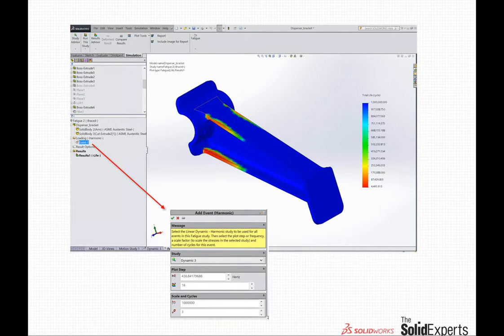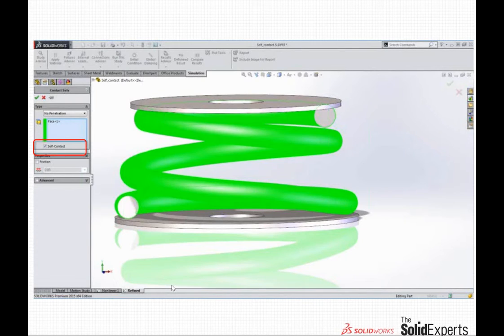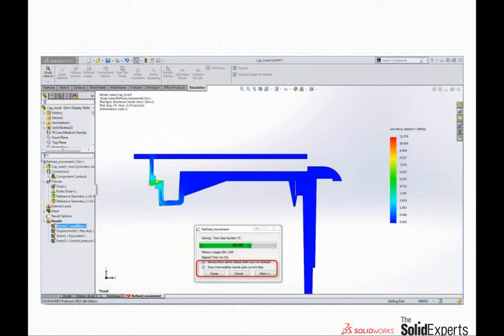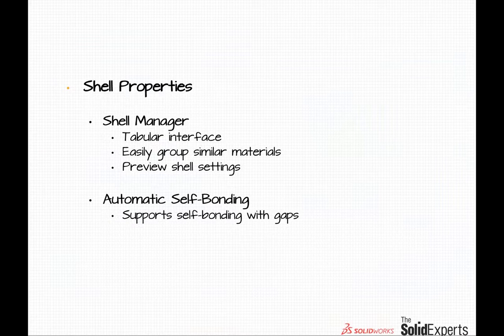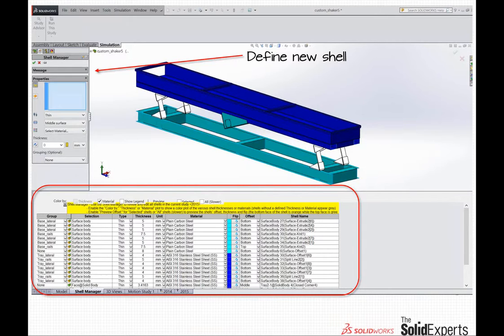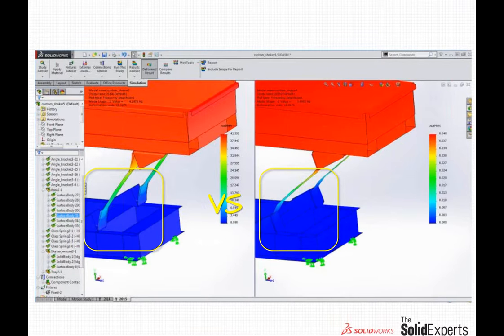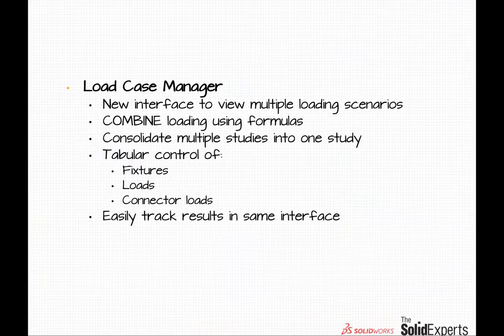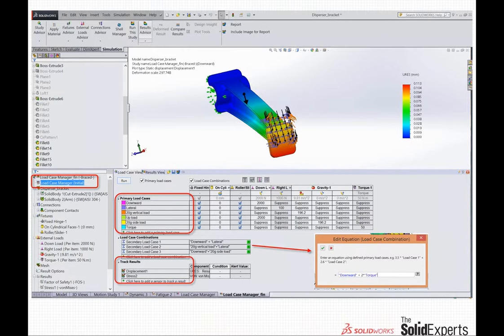2015 03 05 13 04 SolidAdvice from The SolidExperts The Top 10 New Features of SOLIDWORKS Simulatio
What's new in SolidWorks Simulation 2015 by the SolidExperts.
Recorded Webinar March 5th, 2015.
Presenter: Samantha Bailey Applications Engineer - FEA Expert